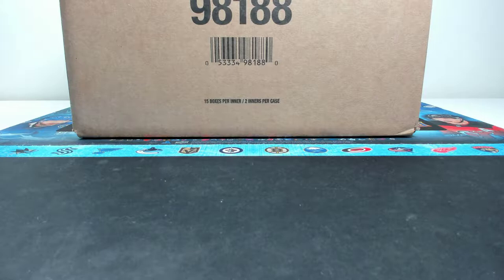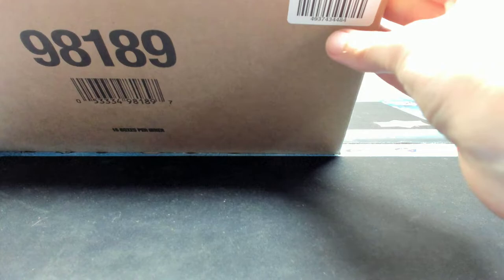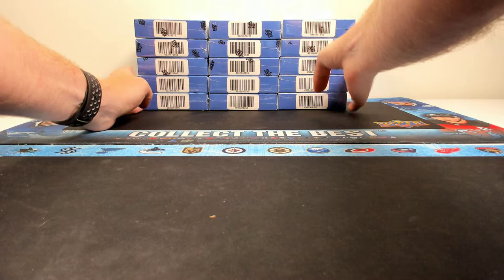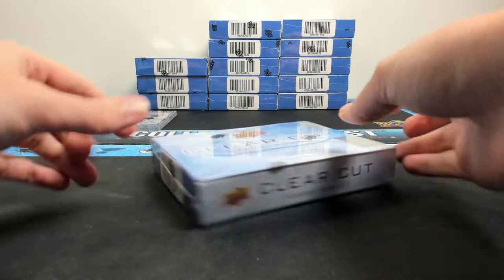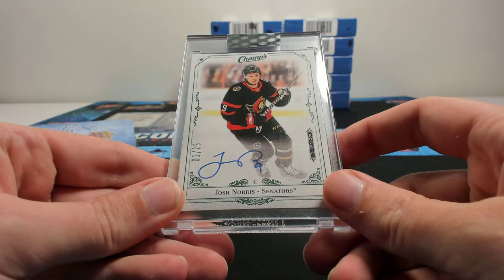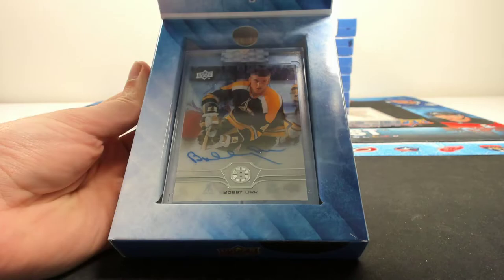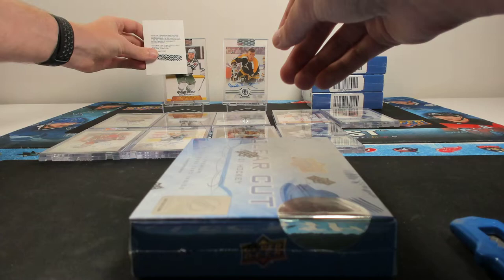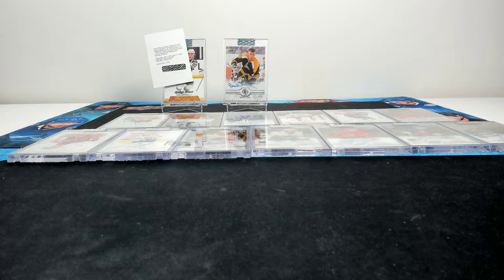2020-21 UD Clear Cut 15 Box Inner Case Break (Group Break #311)